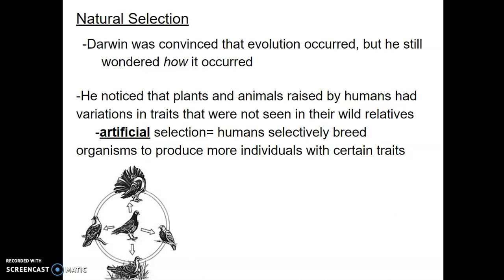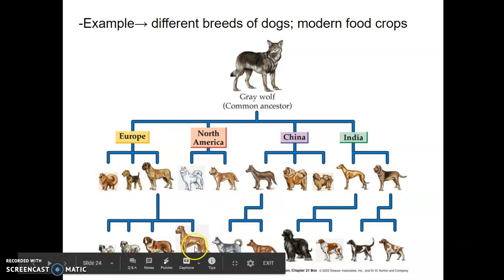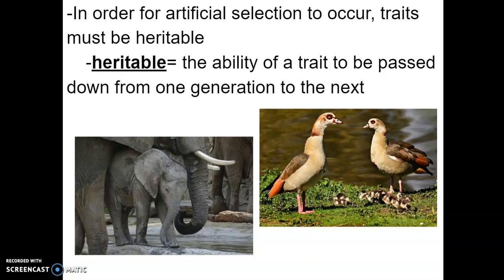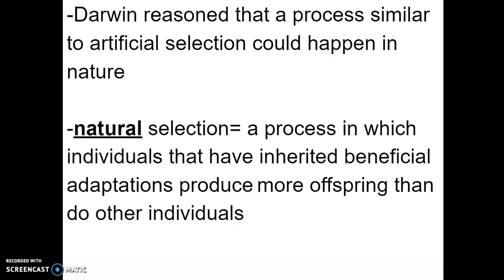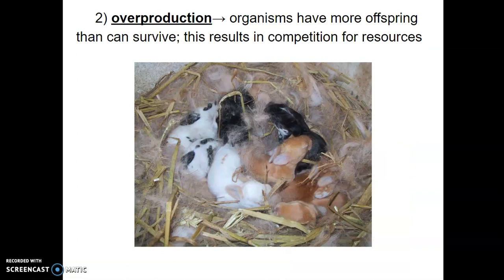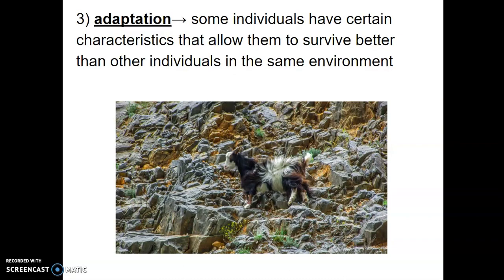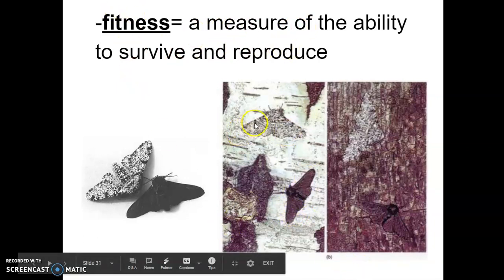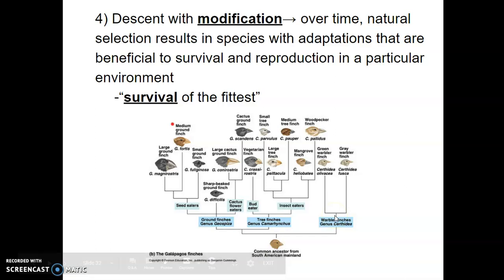Natural Selection Notes Part 3